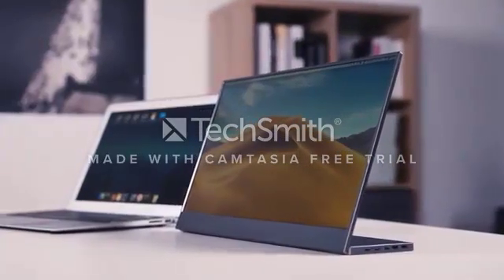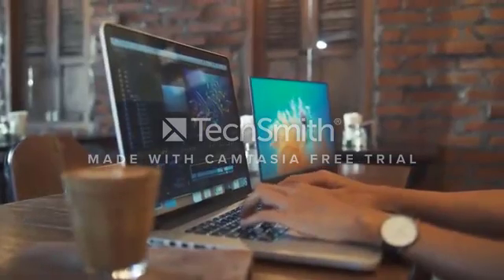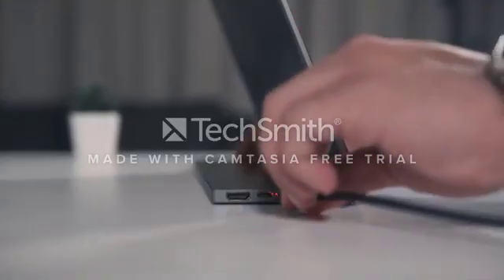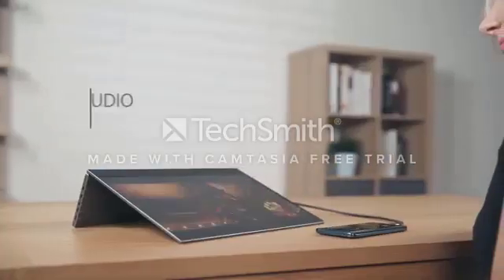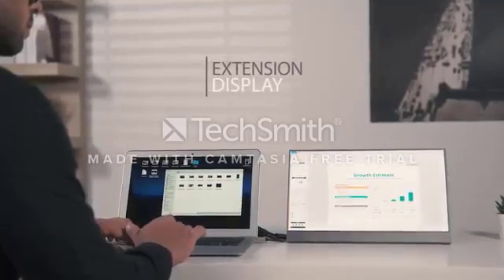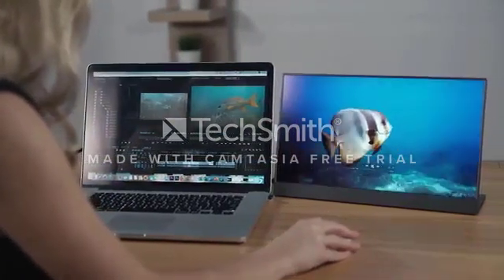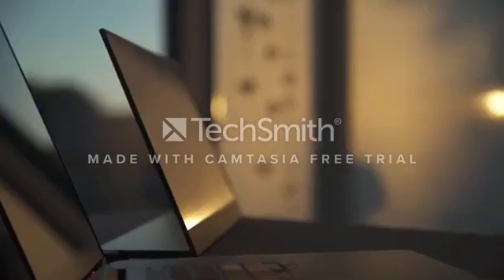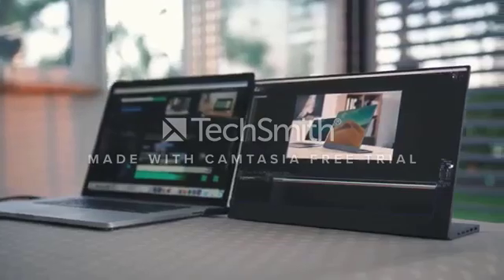BladeX, The Slimmest On-the-Go Monitor.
Slim, lightweight, touchscreen. BladeX is a super portable monitor to double your productivity!
click to like